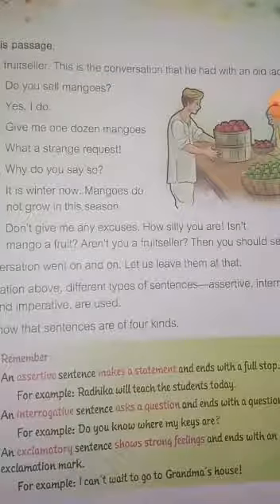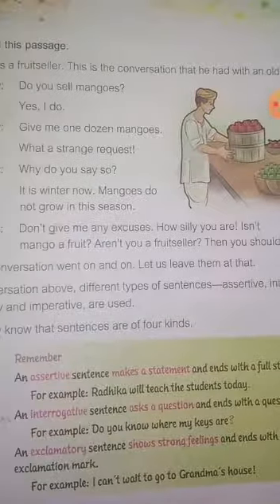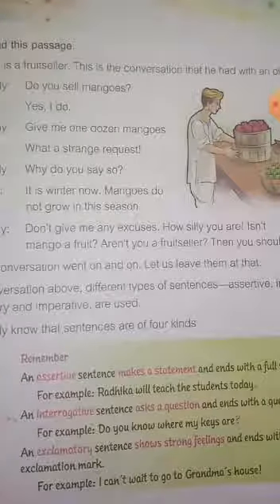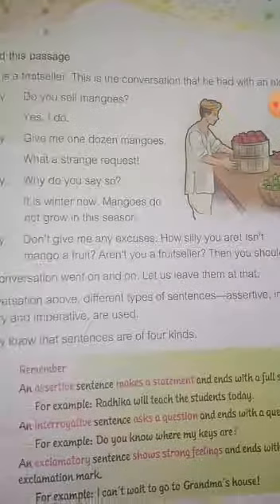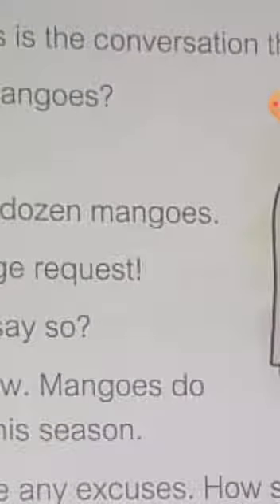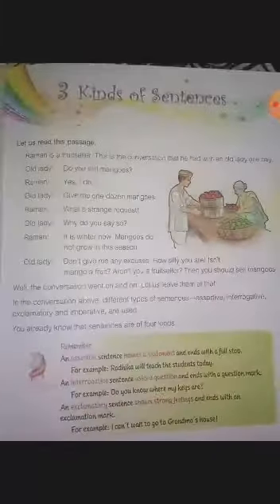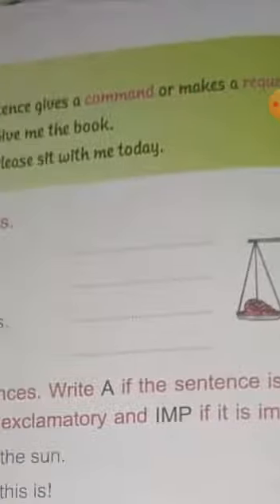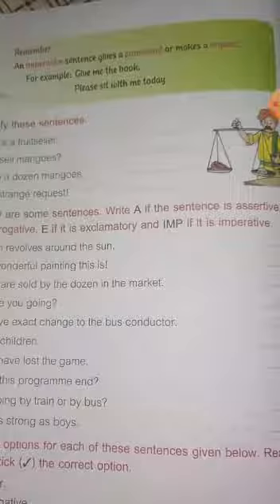Class 4th, English Grammar, topic: Kinds Of Sentences, part 2.(bachhaon,branch)